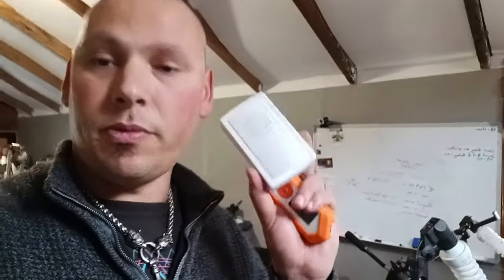Boost a Flippers RF hacking range. Possible new product for DALP (511)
So this one is just a prototype I made. But this external antenna allows you to transmit further than your standard Flipper zero can. Hopefully, this will become a new product in the future. But for now, I'm just testing and demonstrating how much more range you get!

Book in presentations, training, and more through our website or ph: 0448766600

Looking for website design, hosting, marketing, or security consulting, check out